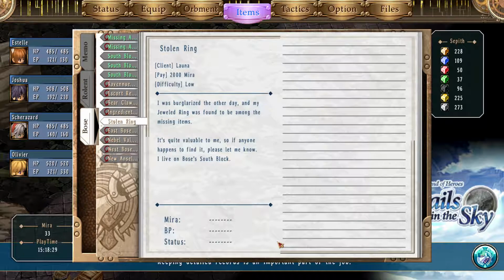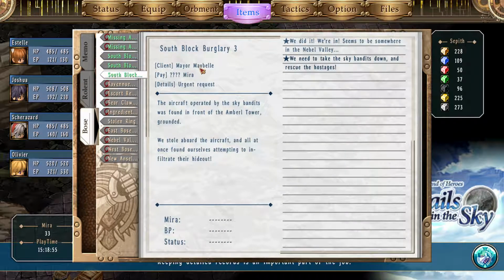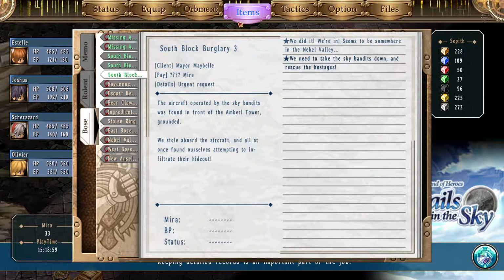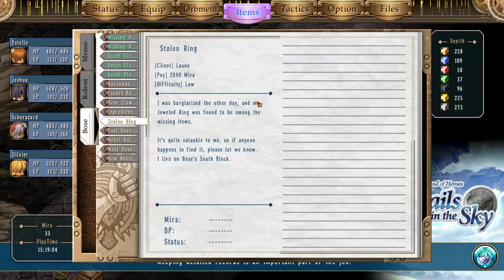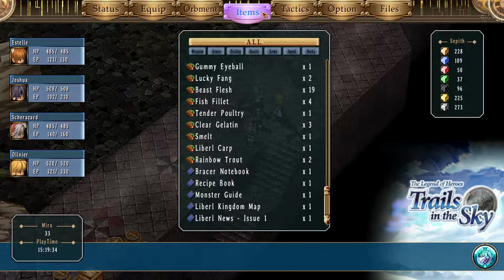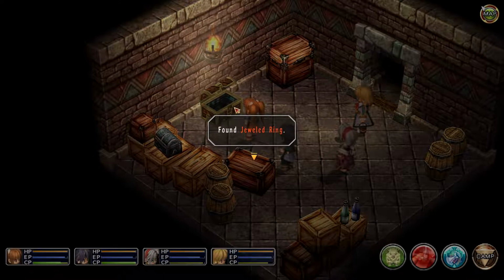Stolen ring | The legend of heroes Trails in the sky SIDEQUESTS 18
You've walked into the wrong neighborhood my brutha. Now hand over dem Karmas before i whip your ass.

No funny business. YOU HEAR ME?!